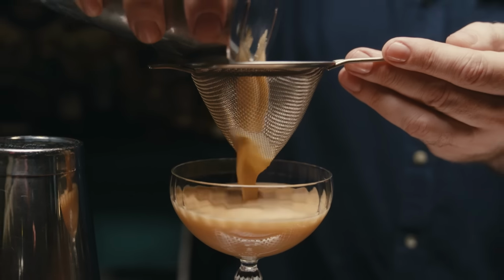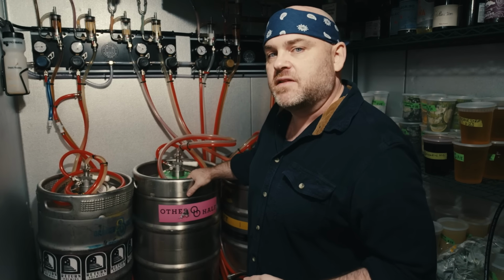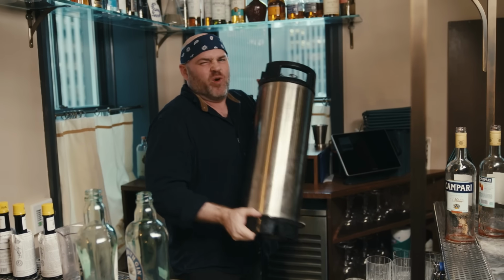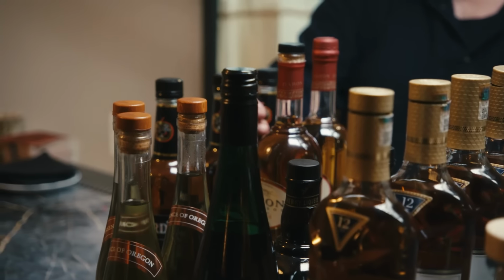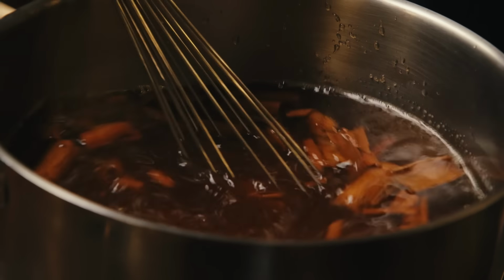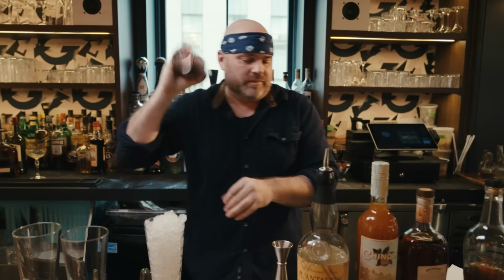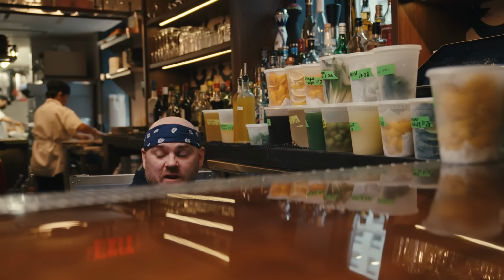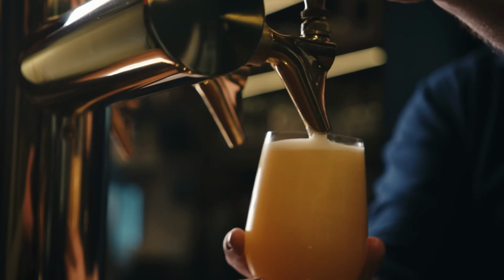A Day at Rockefeller Center's Legendary Cocktail Bar | On The Line | Bon Appétit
“To be able to get those 500-plus cocktails out a night, we’re preparing hours before the doors open.” Tim Sweeney, Head Bartender of Pebble Bar at Rockefeller Center in New York, takes you through an entire day of behind the scenes prep. Sweeney demonstrates all the tools and techniques he uses to keep things running smoothly at this legendary cocktail spot.

Director: Gunsel Pehlivan
Director of Photography: Kevin Dynia
Editor: Mack Johnson, Robert Malone
Line Producer: Jennifer McGinity
Creative Producer: Parisa Kosari
Associate Producer: Dimitri Lazarashvili
Production Manager: Janine Dispensa
Production Coordinator: Elizabeth Hymes
Camera Operators: Duell Davis, Jake Robbins
Assistant Camera: Lucas Young
Audio: Michael Guggino
PA: Hunter Francisco
Post Production Supervisor: Andrea Farr
Post Production Coordinator: Scout Alter
Supervising Editor: Eduardo Araújo
Assistant Editor: Justin Symonds